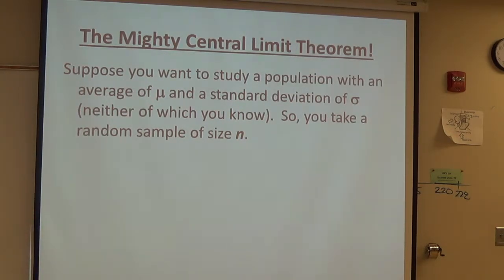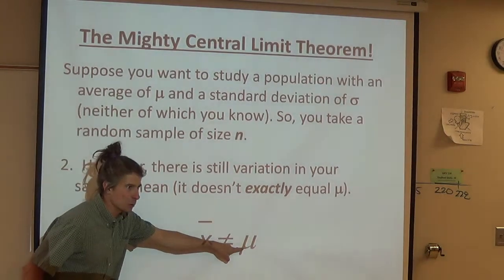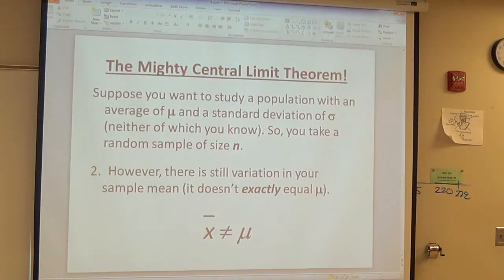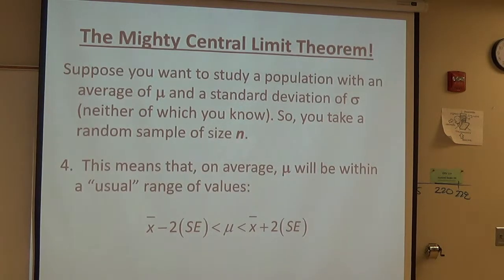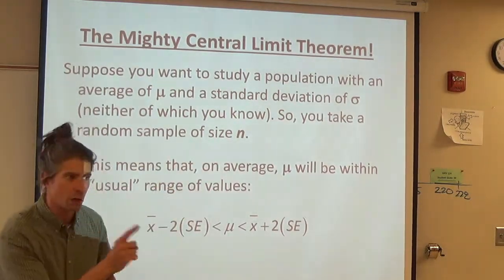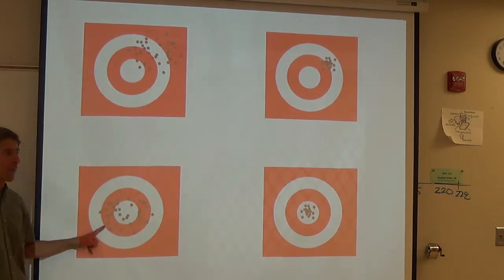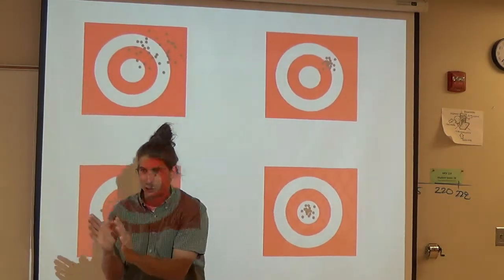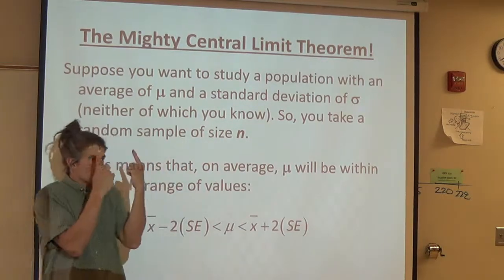6.5.14 (Wrapping up the CLT - part 6)